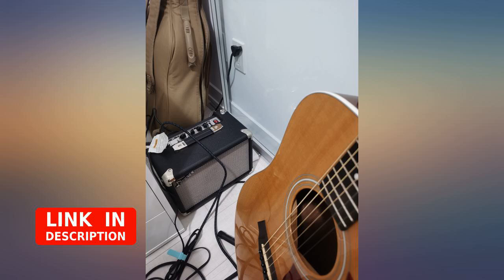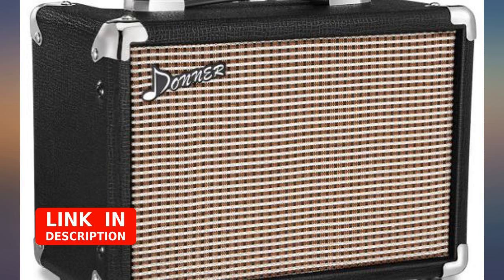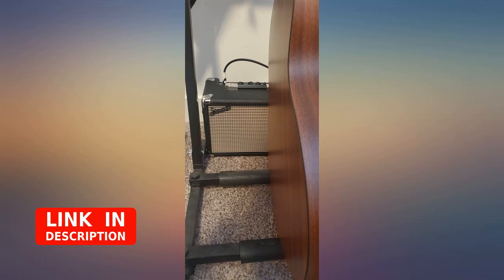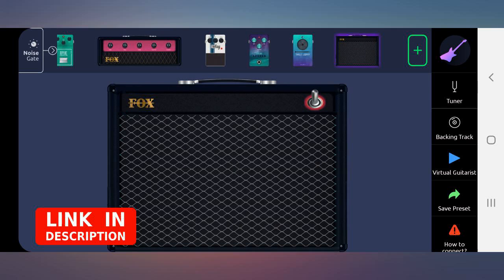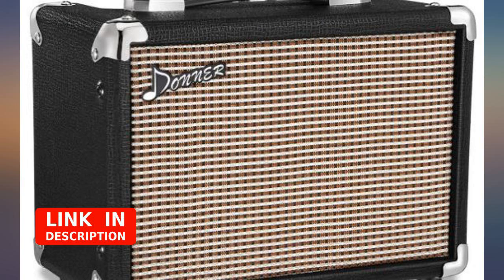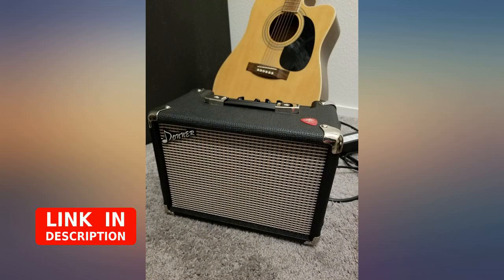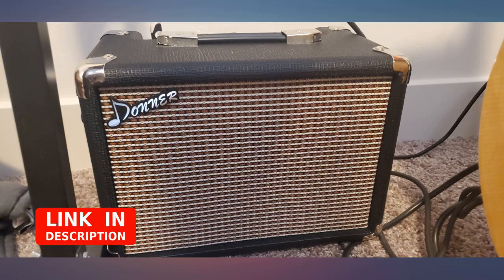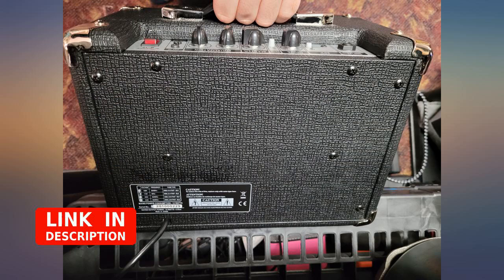Donner 10W Guitar Amplifier, Electric Bass Guitar Amp Protable with APP Effector review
Donner 10W Guitar Amplifier, Electric Bass Guitar Amp Protable with APP Effector Input for Recording,Acoustic Guitar Combo Practice Amp Protable M-10 with Distortion Tone for Heavy Music Player

Main Features:
- [(Unique APP effector input)]  The M-10 has a 1/8" TRRS guitar interface can be used to connect a mobile phone to use software effects for practice, playing and recording.Just build your effector chain on the effector software, connect the amplifier to use your favorite Kind of timbre.
- [(Tone tailored for heavy music players)] 10 watt electric guitar amplifier, through intuitive control to provide extreme distortion sound.
- [(Large range of tone control)] Control: Gain, distortion selection switch, volume, treble, midrange, bass.
- [(Diversified input interface)]  1/4" Instrument Input, 3-Band EQ, 1/8" Auxiliary Input Jack for Jam-Along with Media Player or CD, 1/8" Headphone Output Jack for Silent Practice.
- [(Sturdy material, reliable workmanship)]  The edge is surrounded by hard material, protecting the amplifier from damage and pad of rubber makes it stand safe and stable